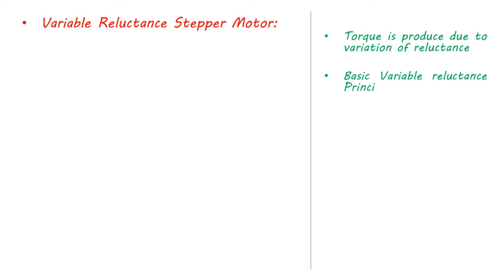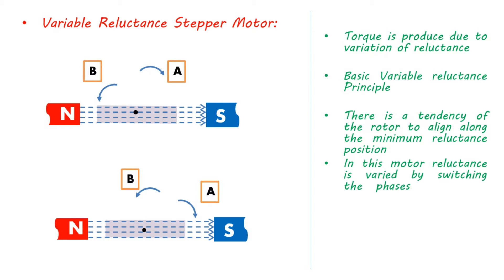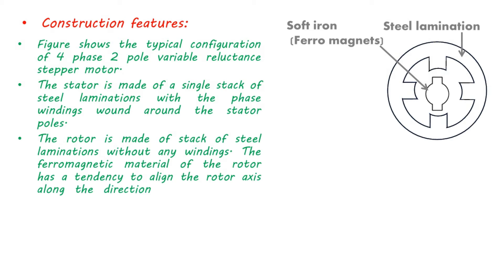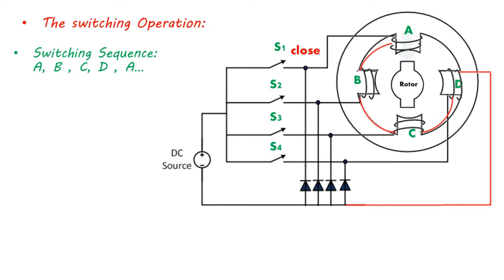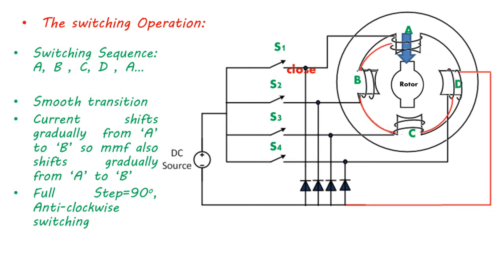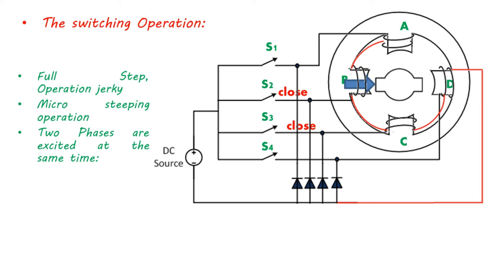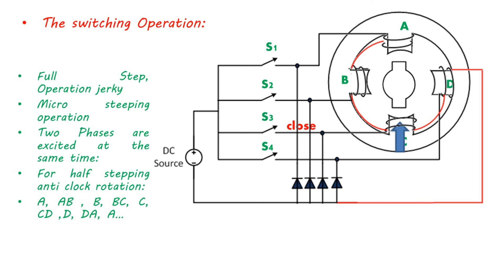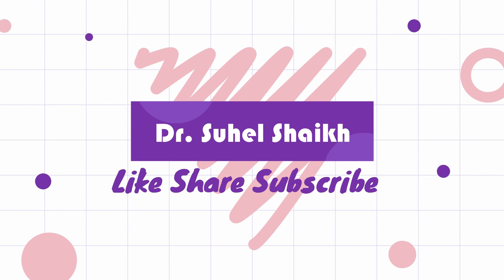variable reluctance stepper motor working animation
The basic Principle of 4/2 pole variable reluctance stepper motor principle is discussed.
PPT For Lecture:
00:07 Variable reluctance principle
01:30 Construction of 4/2 variable reluctance stepper motor
02:35 How does motor rotates?
What is variable reluctance principle?
What is variable reluctance stepper motor?
How does Variable Reluctance Stepper Motor work?

Knowledge Credit: Prof. S.P.Das (IIT Kanpur)
Voiceover: Animaker